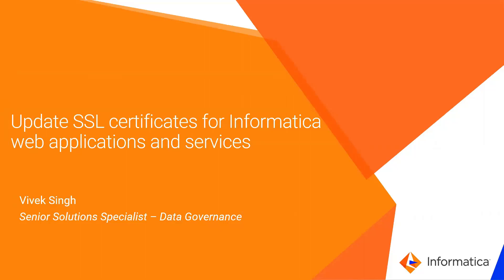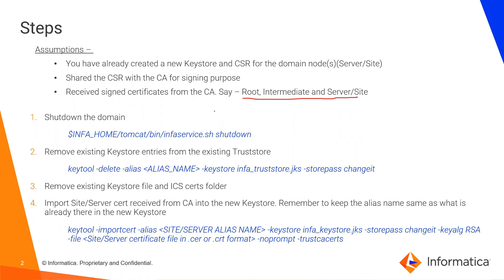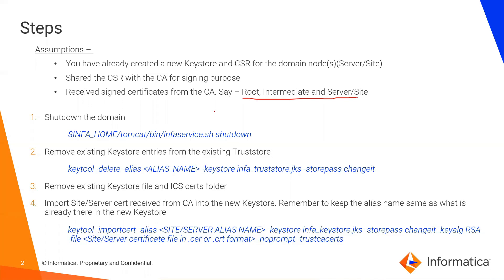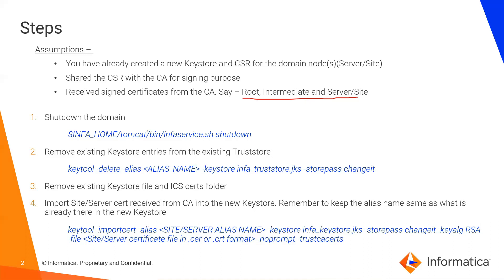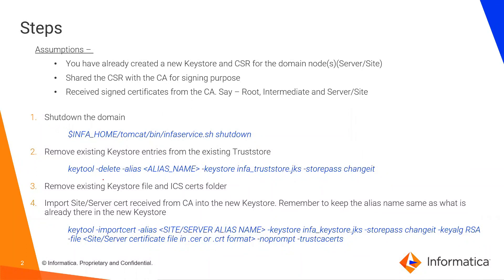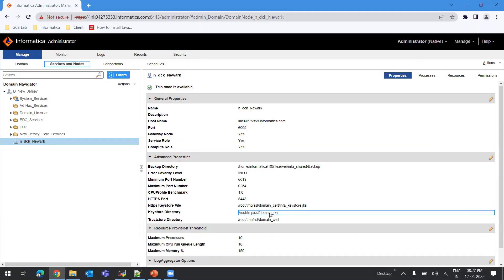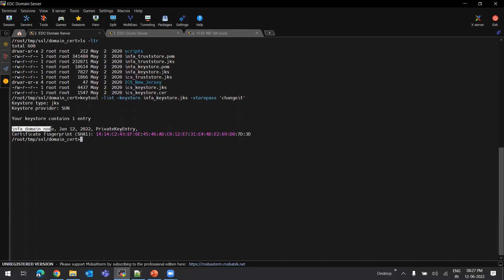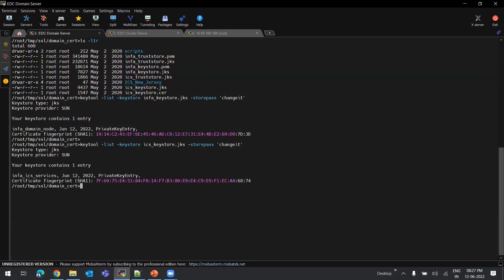Update SSL Certificates for Informatica Web Applications and Services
This video explains how to update SSL certificates for Informatica web applications like Administrator UI, Analyst UI, catalog UI and domain services like ICS, DIS, CMS.

Category – Configuration

References:
Configure HTTPS for the Administrator Console

To update the certificate used by Admin console run this command
$INFA_HOME/isp/bin/infasetup.sh updateGatewayNode -dn D_New_Jersey -KeystoreFile ${KEYSTORE_FILE_LOC}/infa_keystore.jks -HttpsPort 8443 -KeystorePass "${KEYSTORE_PASSWORD}"

To Update the Gateway Node configuration to use the updated Keystore/Truststore file
$INFA_HOME/isp/bin/infasetup.sh UpdateGatewayNode -tls TRUE -nk ${KEYSTORE_TRUSTSORE_FILE_LOC} -nkp "${KEYSTORE_PASSWORD}" -nt ${KEYSTORE_TRUSTSORE_FILE_LOC} -ntp "${TRUSTSTORE_PASSWORD}"

Update the Worker Node configuration to use the updated Keystore/Truststore file
$INFA_HOME/isp/bin/infasetup.sh UpdateWorkerNode -tls TRUE -nk ${KEYSTORE_TRUSTSORE_FILE_LOC} -nkp "${KEYSTORE_PASSWORD}" -nt ${KEYSTORE_TRUSTSORE_FILE_LOC} -ntp "${TRUSTSTORE_PASSWORD}"